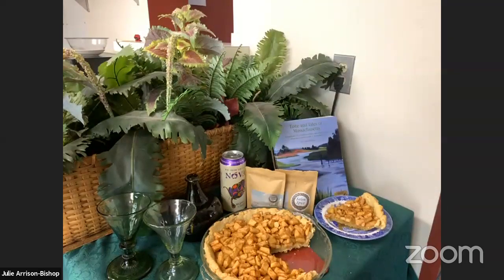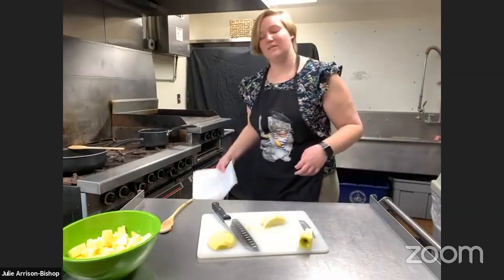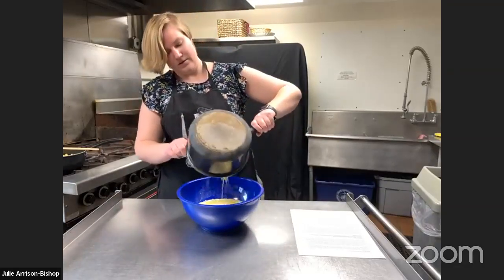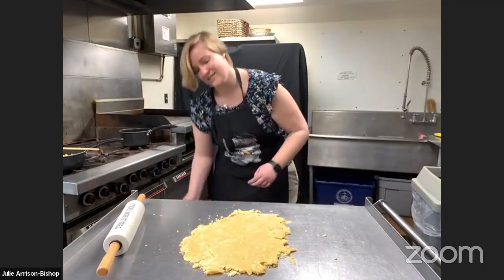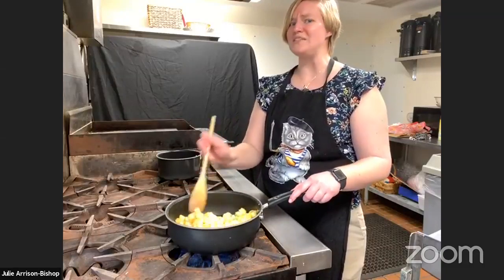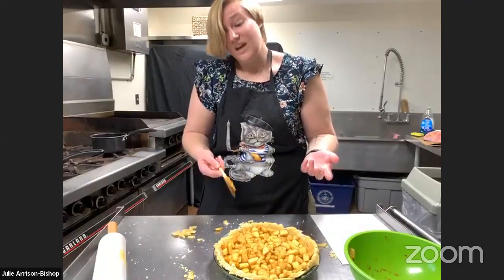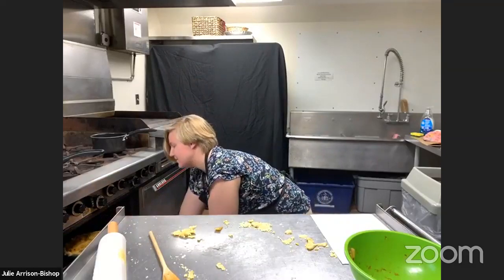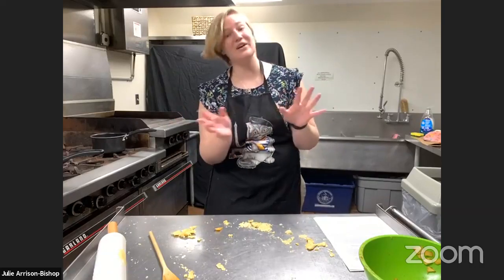Colonial Classics: A Food Demonstration with The House of the Seven Gables - Apple Tart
The kitchen might be modern, but the recipes are colonial classics. Virtually join our staff in the cafe kitchen for a lesson about colonial foodways while you watch us prep and cook a sweet treat inspired by seventeenth-century recipes.
The mission of The House of the Seven Gables Settlement Association is to be a welcoming, thriving, historic site and community resource that engages people of all backgrounds in our inclusive American story.

Stories are at the core of what we do at The House of the Seven Gables. They are not just a part of our past, but also our present and future. In 2021, we look forward to exploring the lore of our historic site and surrounding community with a special series of lectures, programs and events.